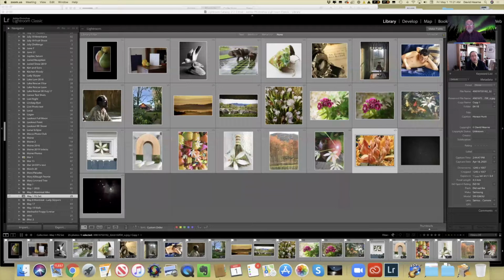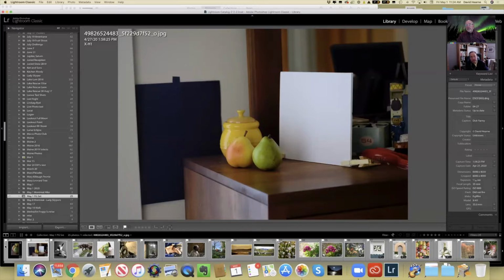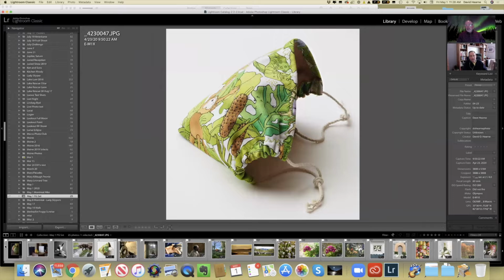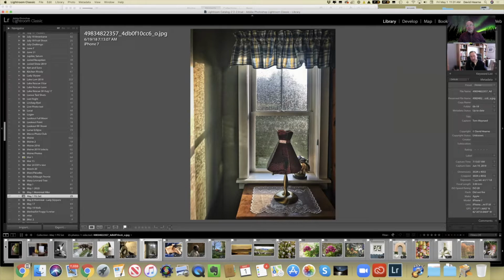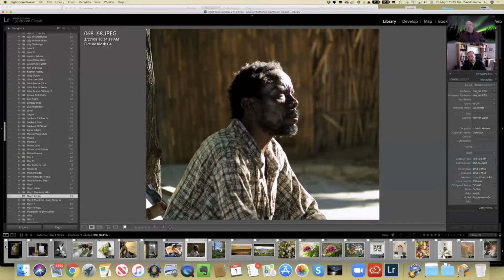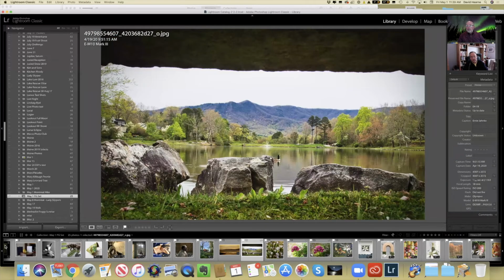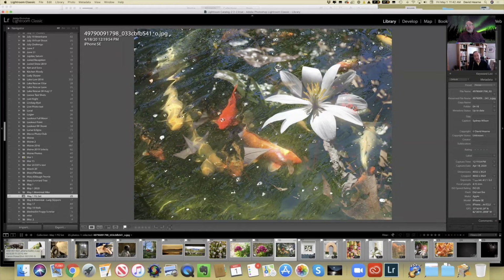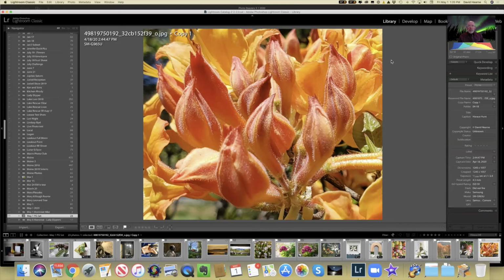Photo Geezers Ep 3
Episode 3 of Photo Geezers provides commentary on recent submittals of the GHf64 Photo Club.